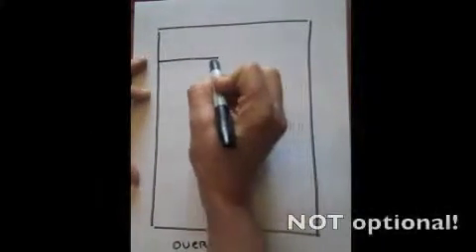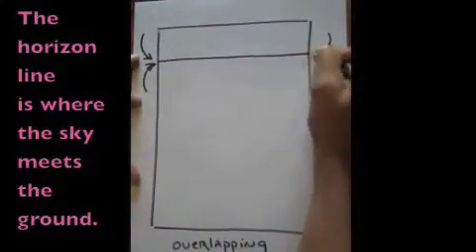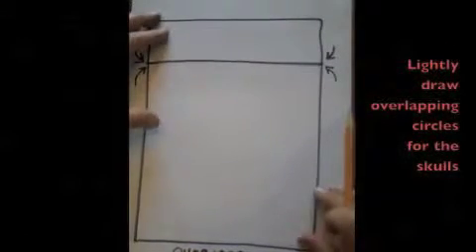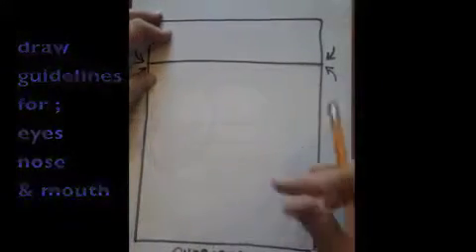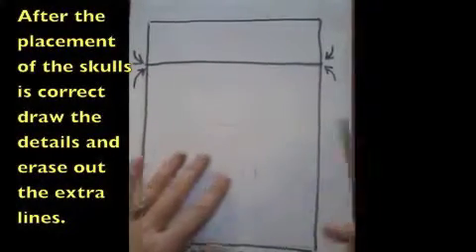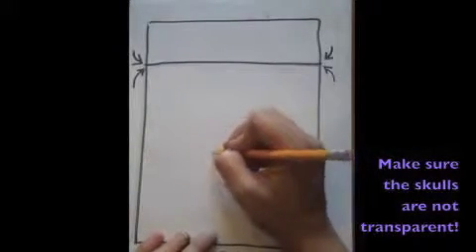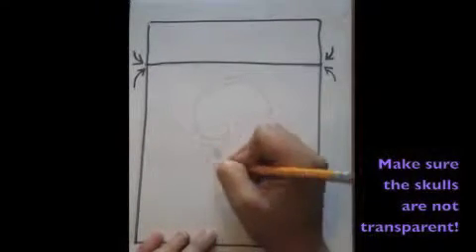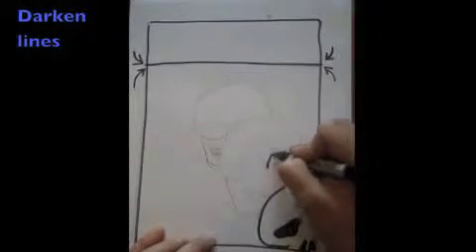Space pt 2 of 3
Space pt 1 of 2